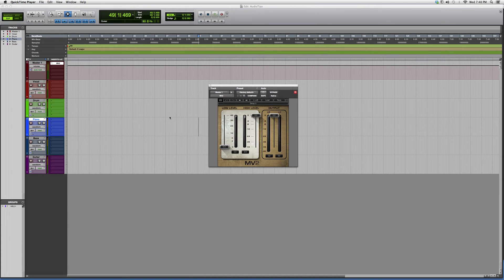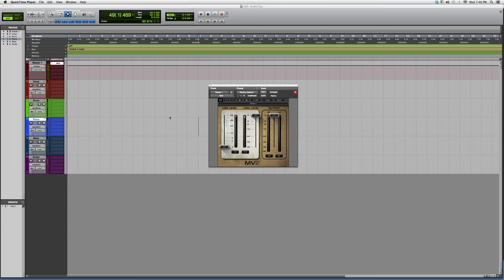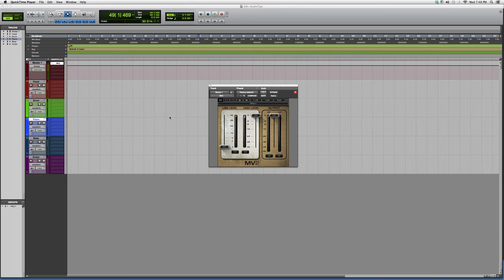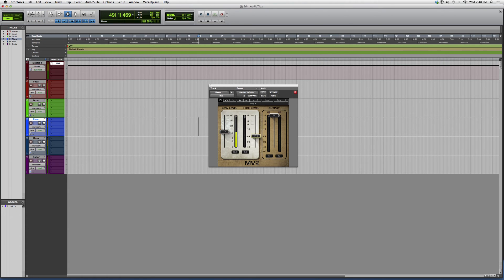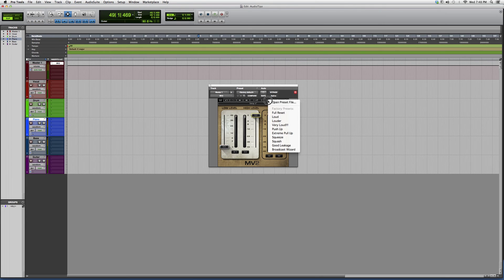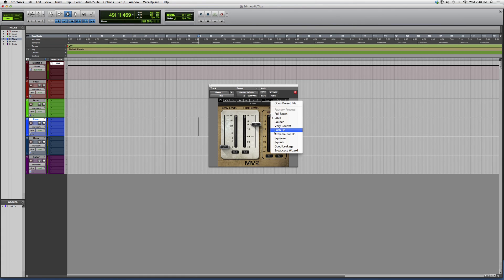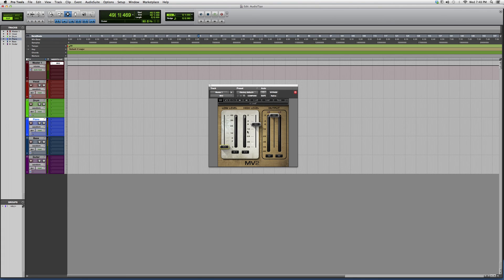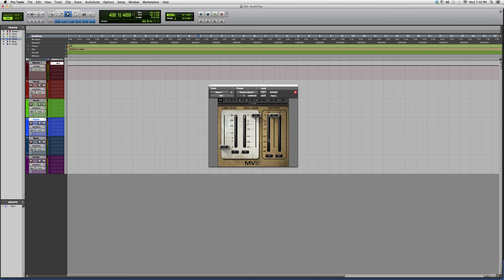509 Overview Of The Powerful Waves MaxxVolume 2 Plug In Inside Protools